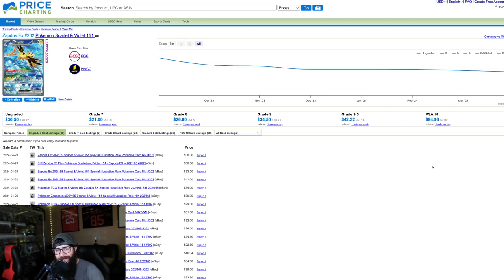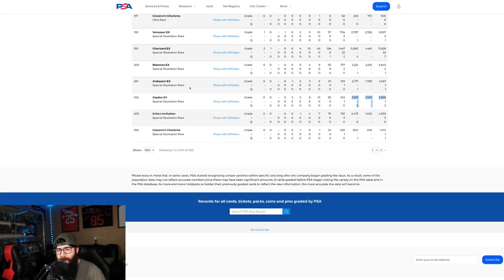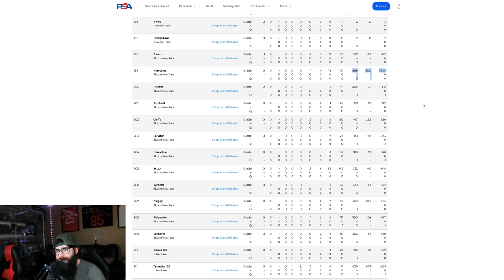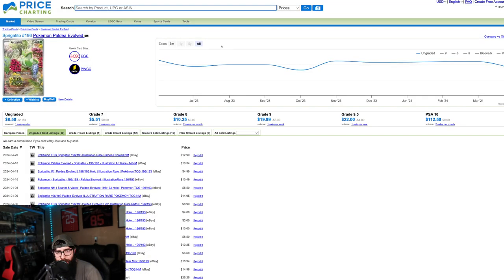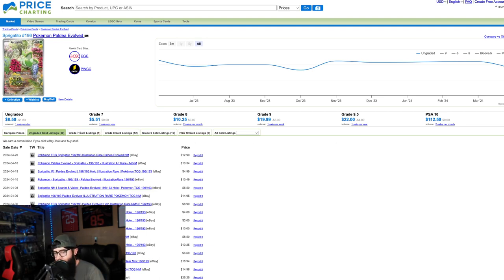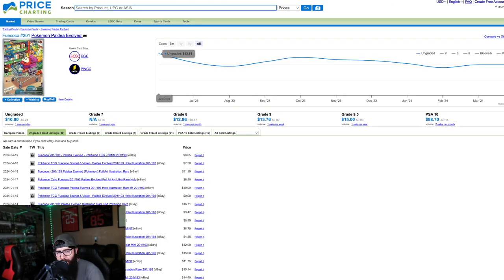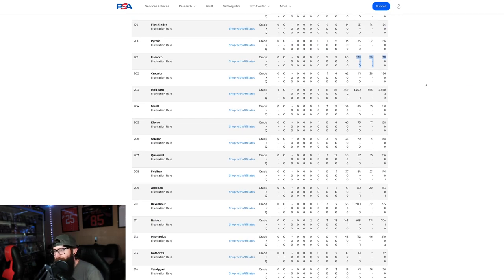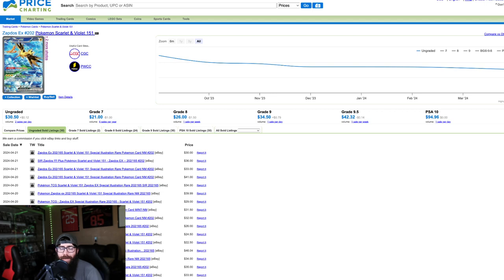These Pokemon Cards Should Be More Expensive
I think that these Pokemon cards are undervalued and under appreciated in the current Pokemon card market. The Zapdos EX 202 I feel is the most obvious but the other three I think will do really well given some more time! Whether you are a casual collector or a Poke Investor it is always good to know the Pokemon card market.